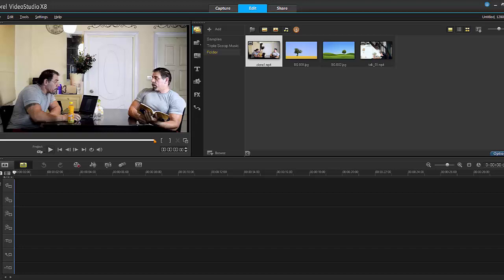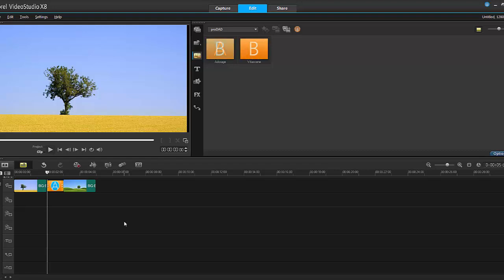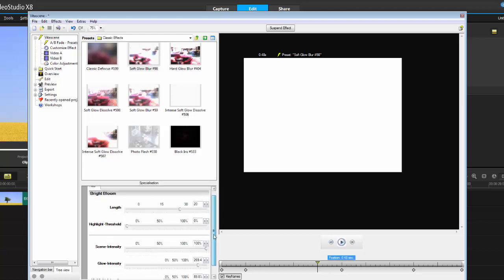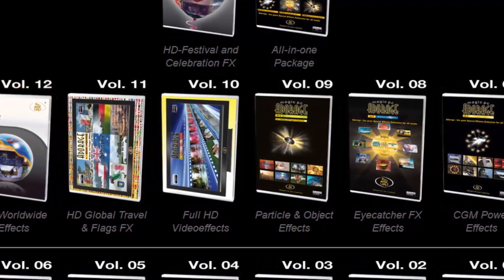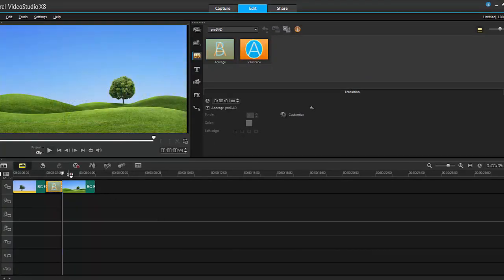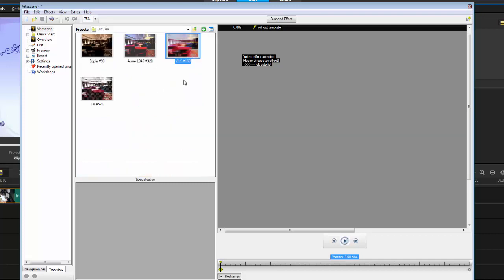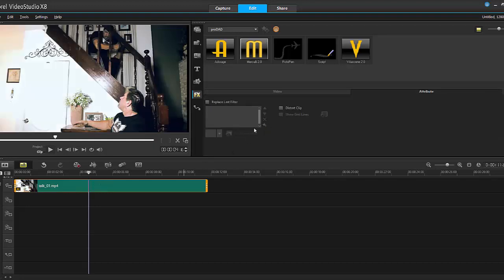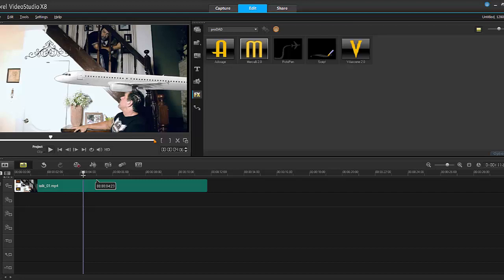Corel VideoStudio Pro X8, overview Adorage & VitaScene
How to apply Adorage or Vitascene to your footage in Corel VideoStudio.

Here is a quick overview on how to use ProDad Filters.